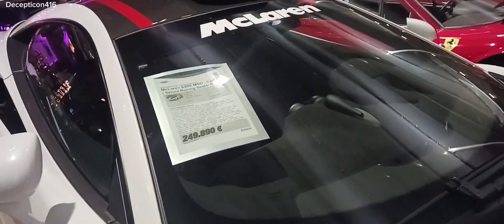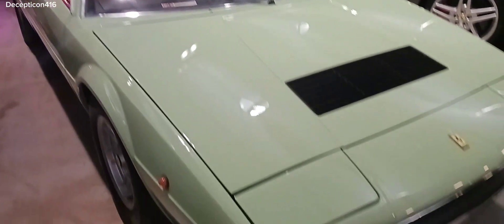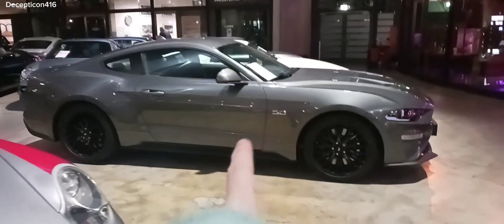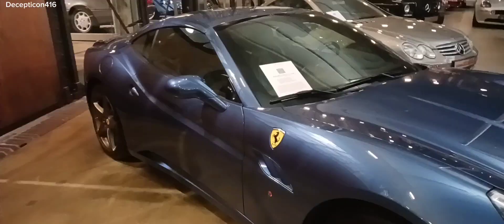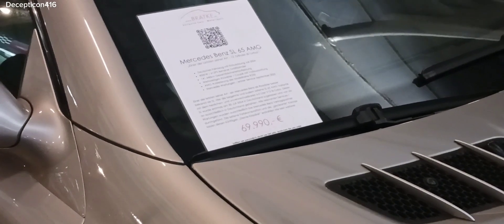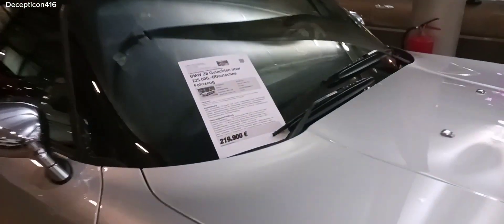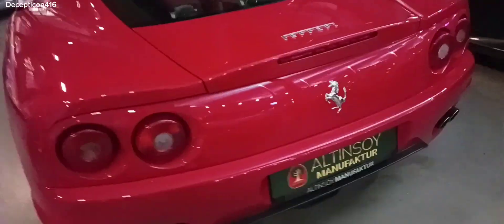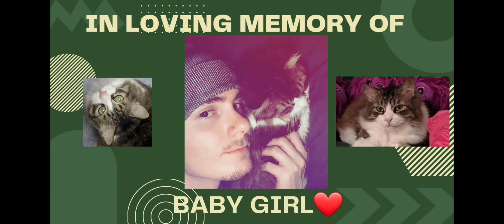The most expensive cars in Europe for sale 🤑